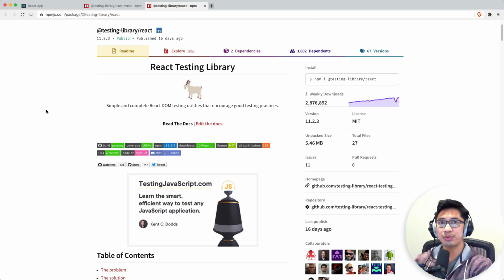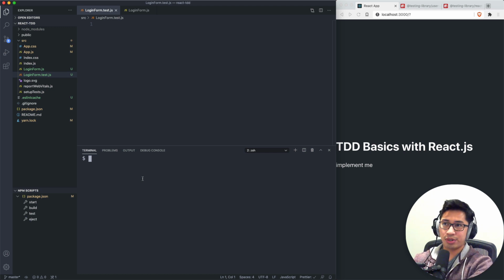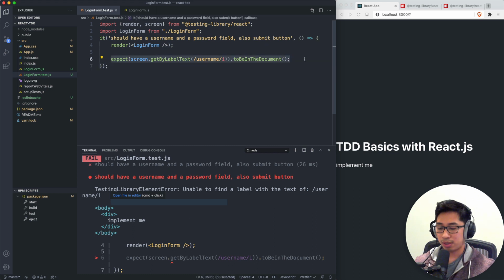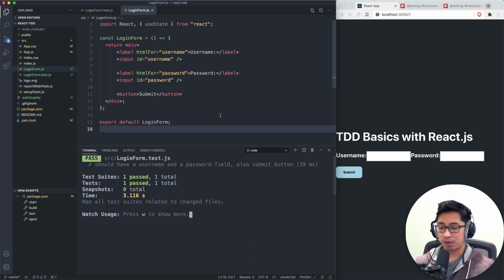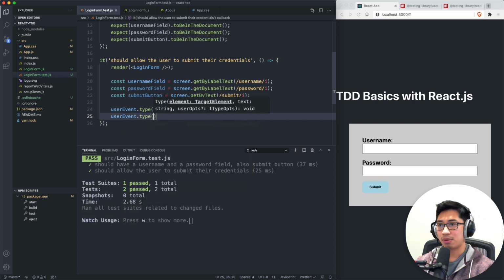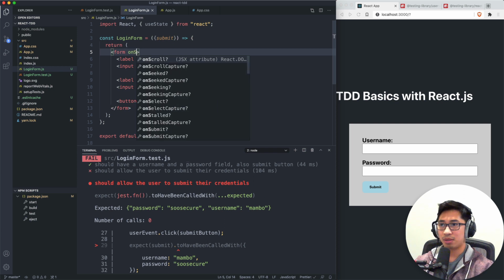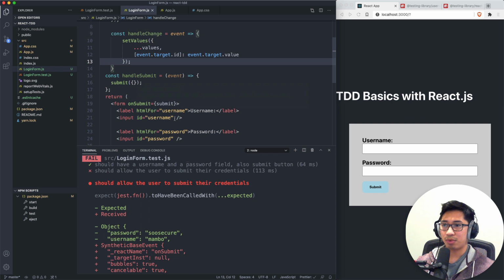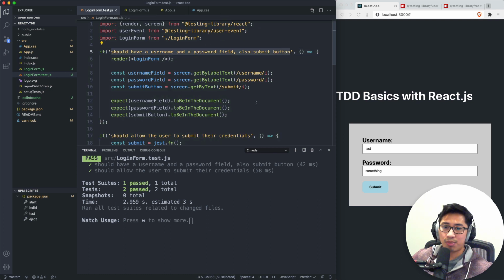React JS Test Driven Development (TDD) | Beginners Tutorial 2021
In this video we explore how to take a test-driven approach to developing in React.js. Instead of writing the tests after we implement our components, we instead try to write the tests BEFORE. We'll then iterate on the implementation until all our tests pass, and eventually you end up with some nicely tested code. TDD is generally great for reducing bugs, making sure all your requirements are implemented and it overall makes sure that you have a solid test coverage on what you are implementing. In this case, tests are not an afterthought, it's what actually drives development.